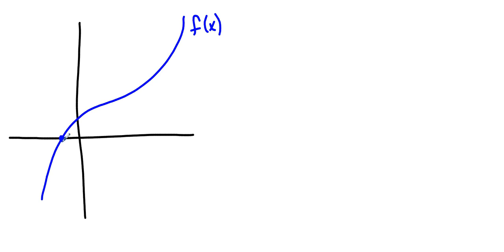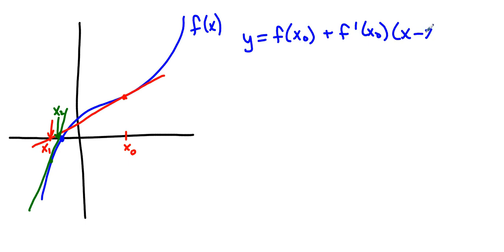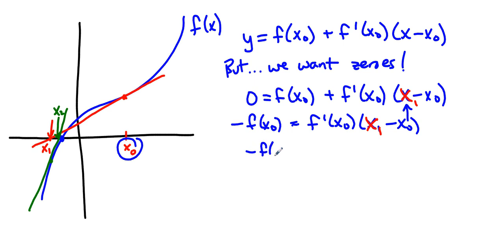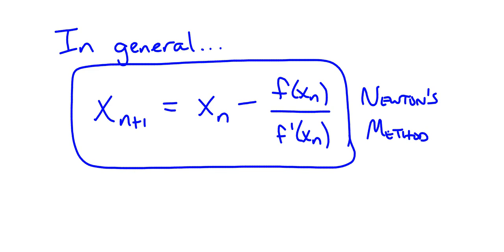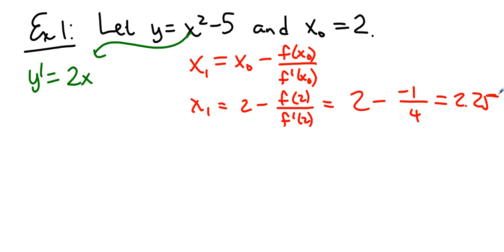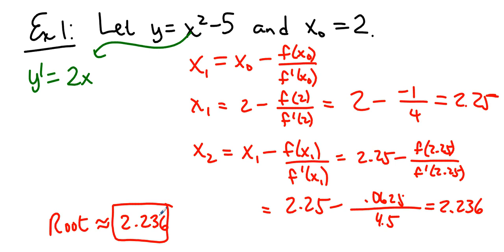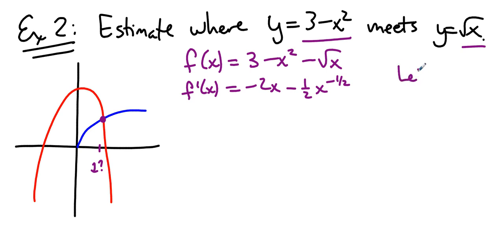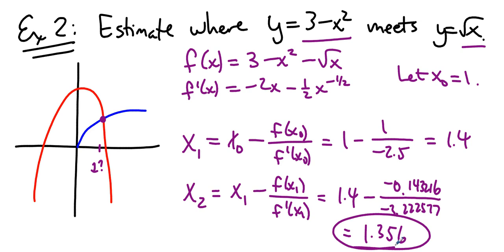MATH221-25 Newton's Method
This screencast describes the method by which we approximate a function by its tangent line so that we may approximate the zeroes of the function.